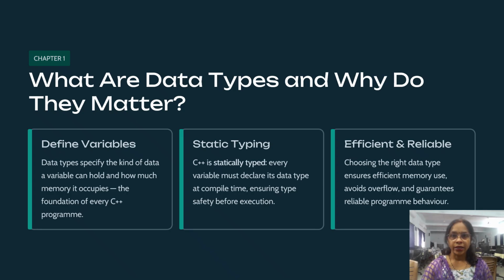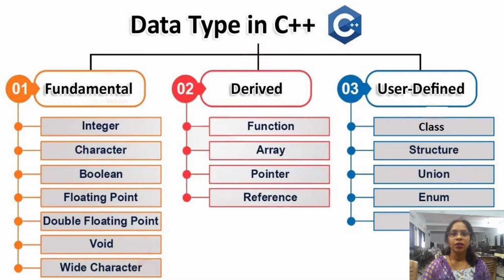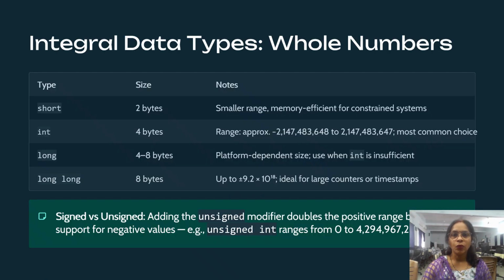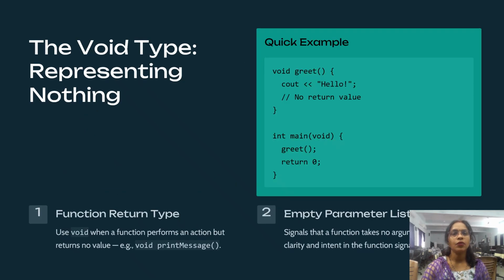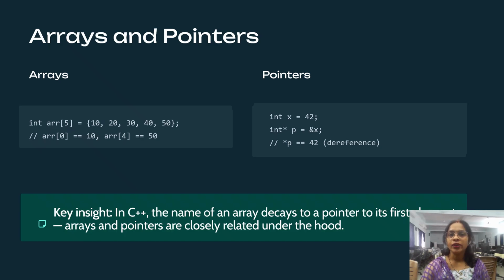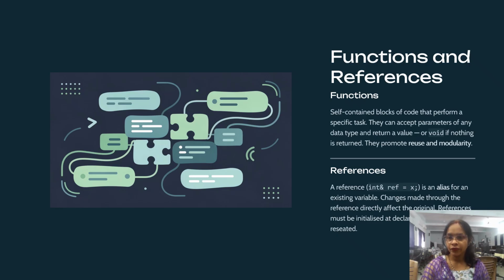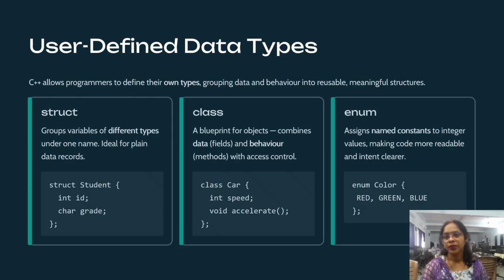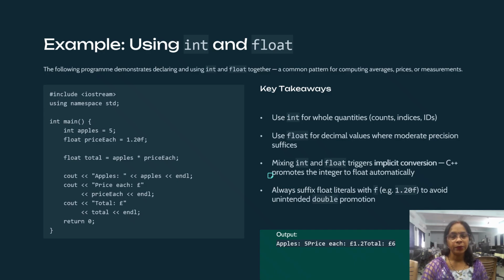Data Types in C++1 lect 5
Data Types in C++1 lect 5 - By Dr. Rashmi Gupta